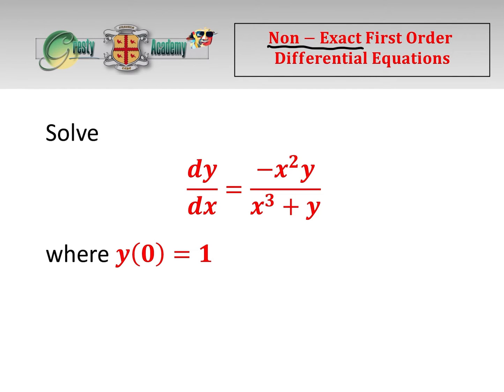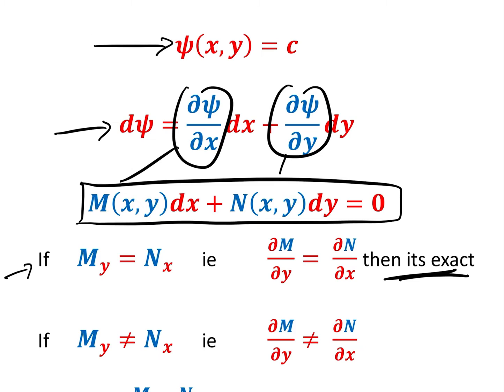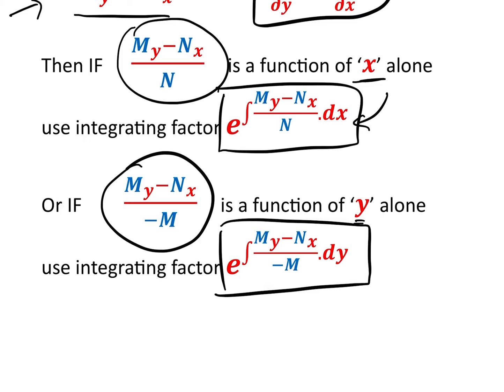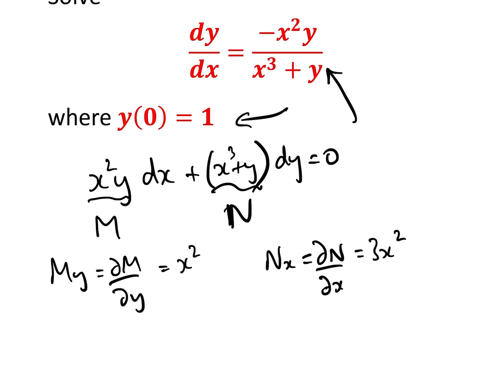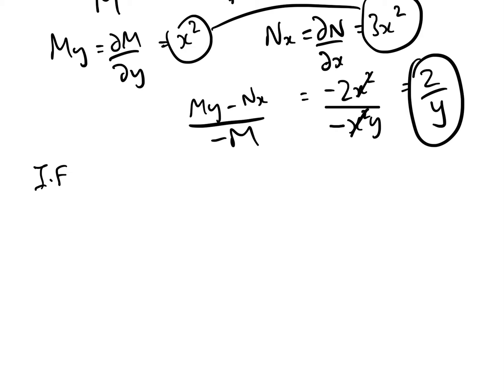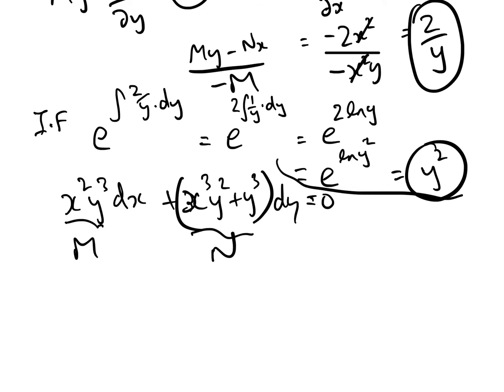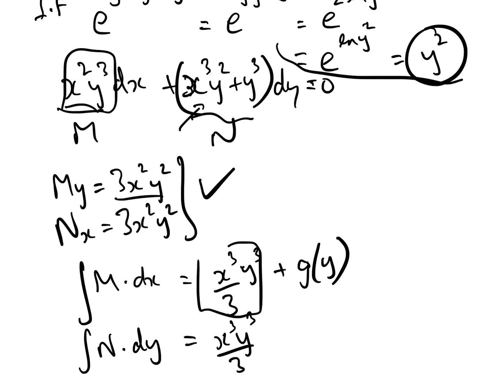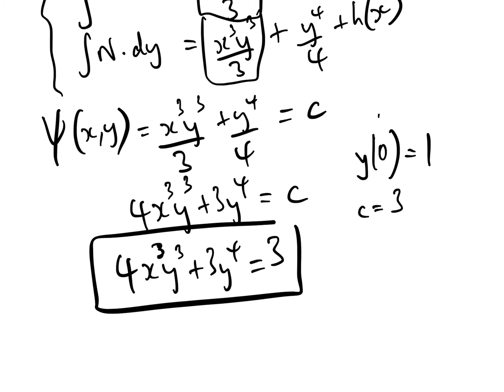How to Solve 'Non-Exact' First Order Differential Equations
First order differential equations that can not be solved by a) separation of variables, b) simple homogeneous (or other) substitutions, or c) by using an integrating factor once it is in the form dy/dx+f(x)y=g(x), can often be solved because they are 'exact' differential equations.
Frequently however, the test for an exact differential equation (ie My = Nx) does not quite work, but all is not lost because we can often use an integrating factor to make the 'non-exact' differential equation exact, and in this video, which should be watched in conjunction with our previous video 'How to Solve 'Exact' First Order Differential Equations' , we do exactly that, explaining precisely when we can use this trick.

Note: at least a basic knowledge of partial differentiation is a pre-requisite for understanding this video. As such, it is highly unlikely a question like this would appear on a general College Entrance test, though it might appear on a test for entrance to a prestigious university in a STEM subject. Otherwise this would likely appear on a 1st year undergraduate maths or engineering exam.